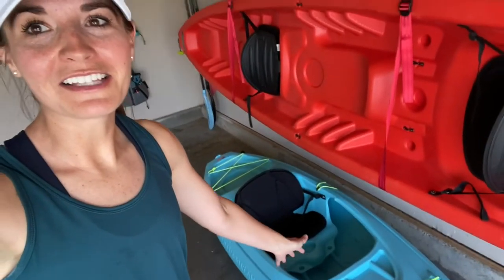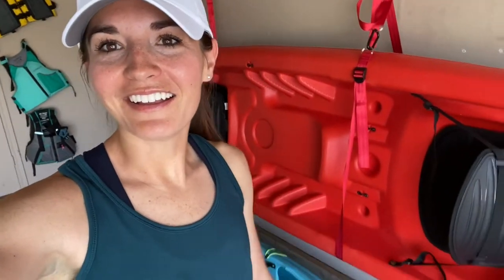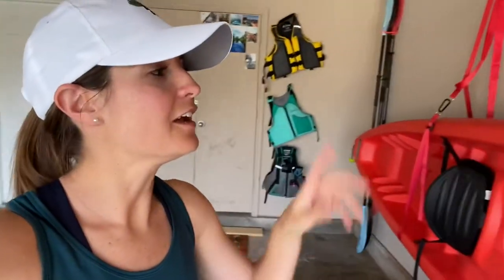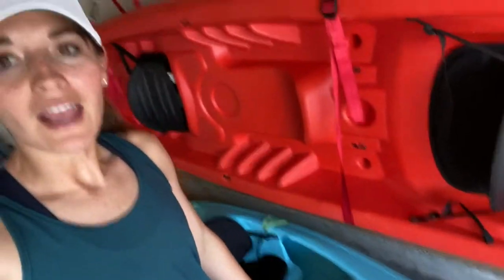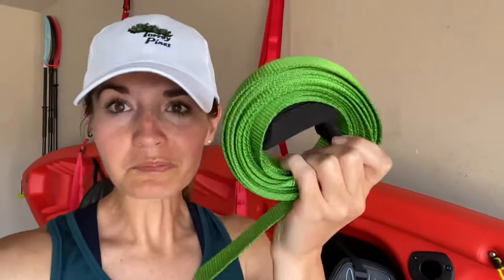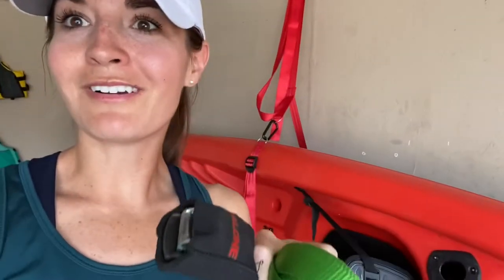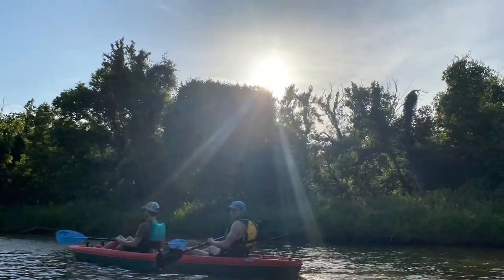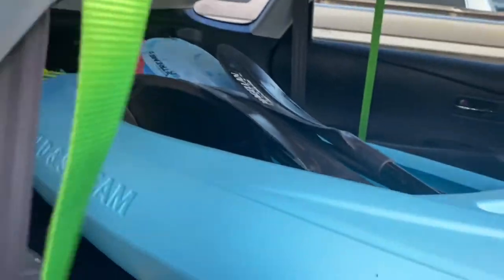Let's Try That Load a Kayak // How to Load and Transport a Kayak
Learn how you can quickly, safely, and easily load a kayak without buying all the pricey gear. This is the #1 question I get about kayaking - how do you load it? Sharing tips and tricks in this quick video!

If we can do it, you can do it, too! Whatcha say? Let’s try that...load a kayak!

C A N D A C E  C O F E R
author + speaker